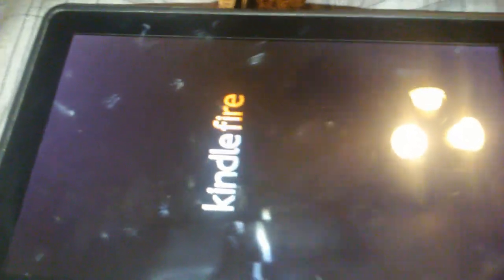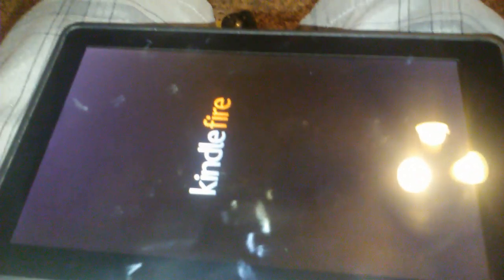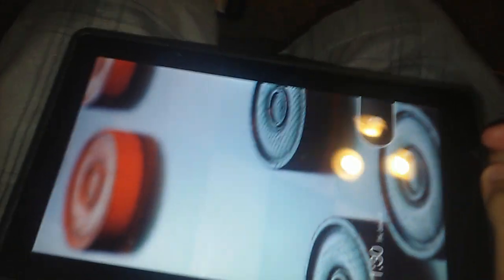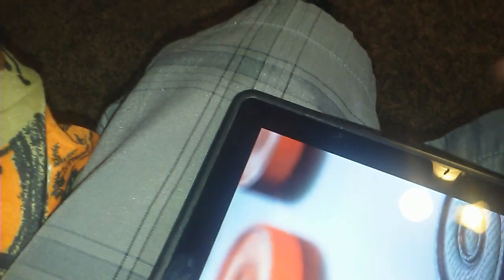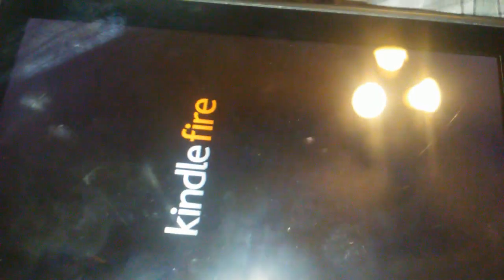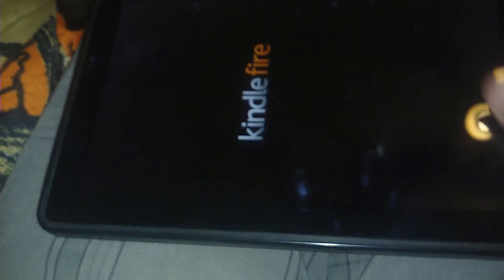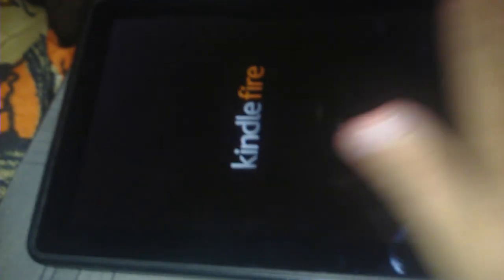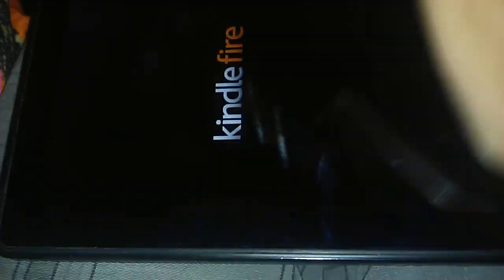If kindle is stuck on saying kindle fire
Im doing a video to help you if your kindle screen is stuck on kindle fire